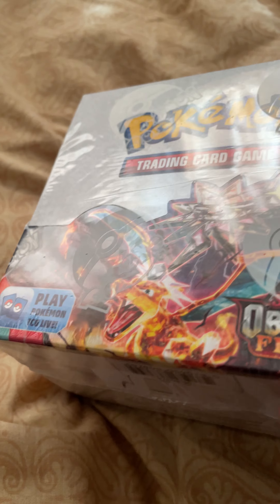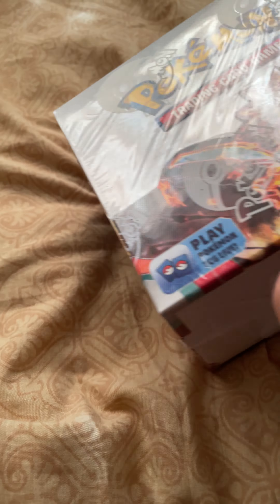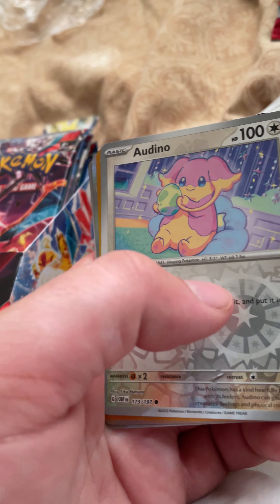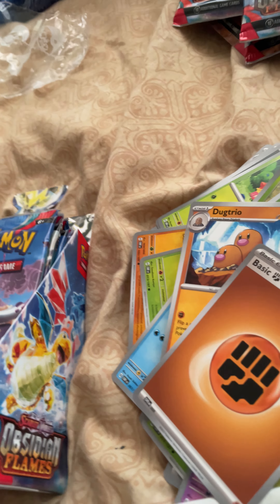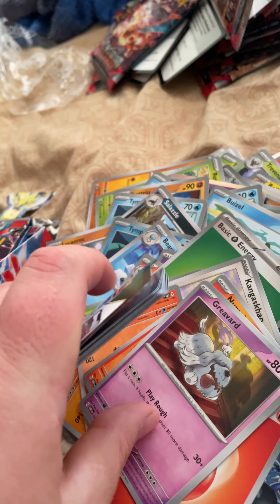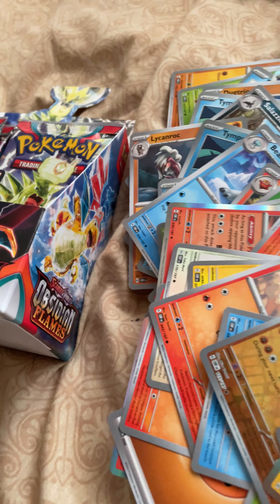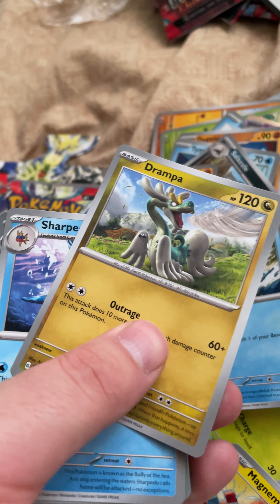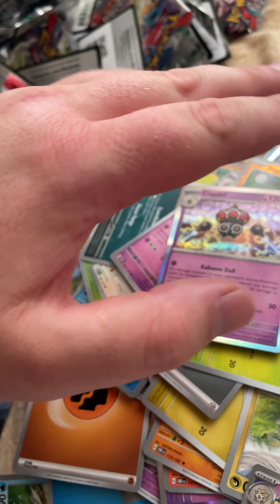This Pokémon obsidian flames booster box￼ is on fire ￼🔥🔥🔥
If you guys want to order in or pre-order, Pokémon cards, this is the site to do it